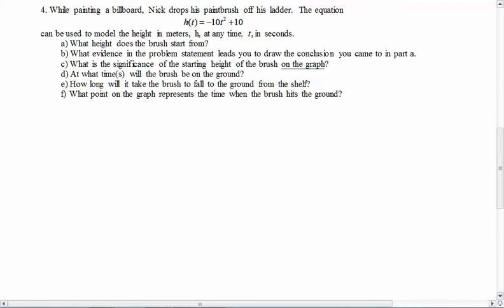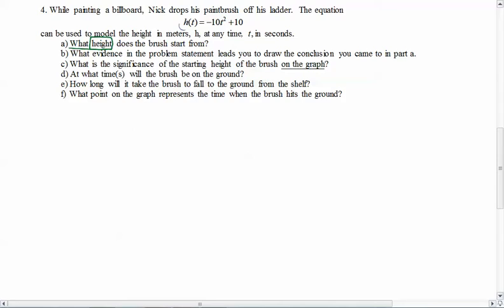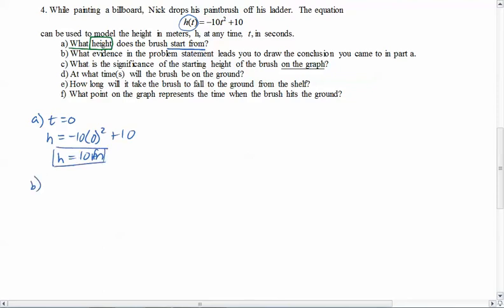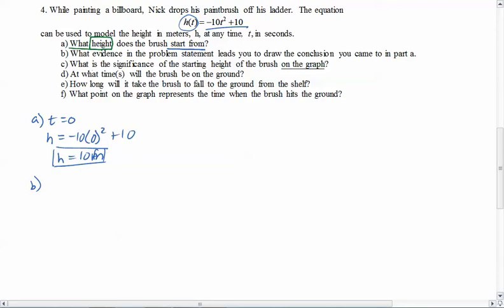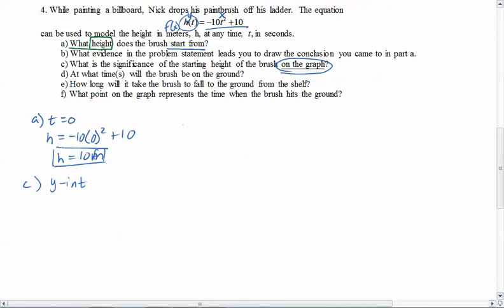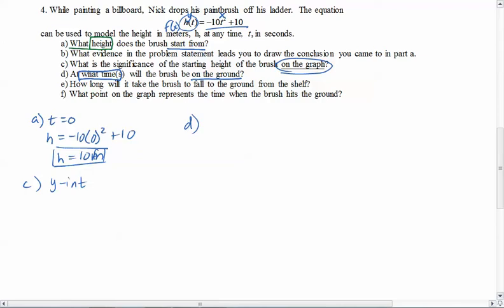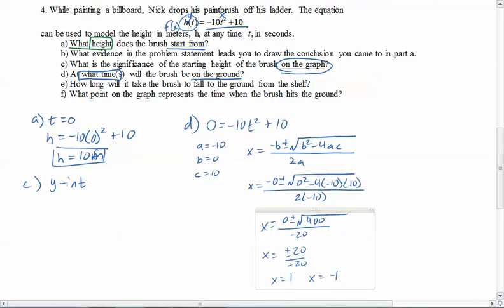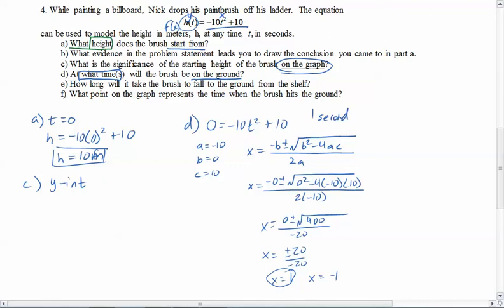Last Quad WP #4